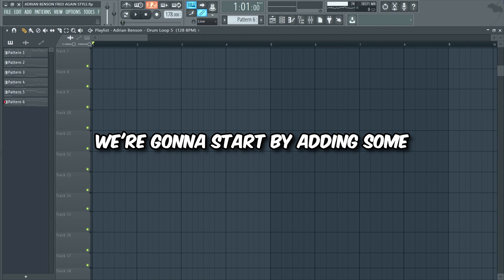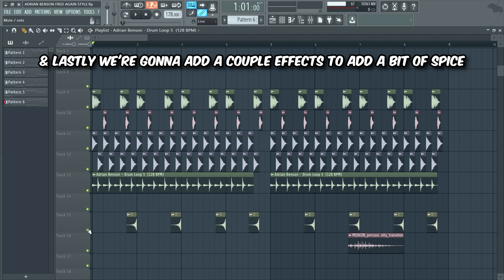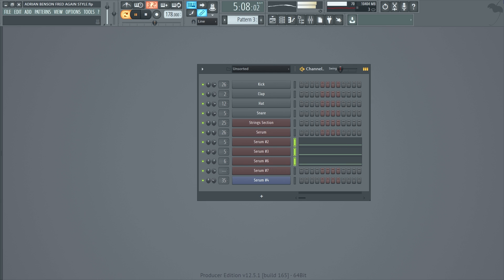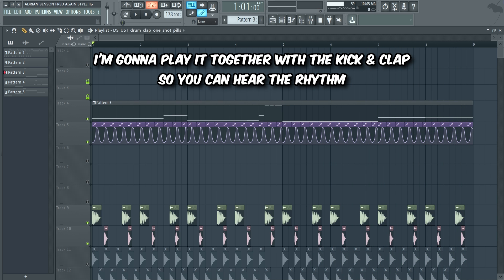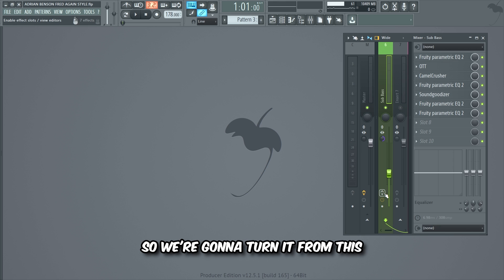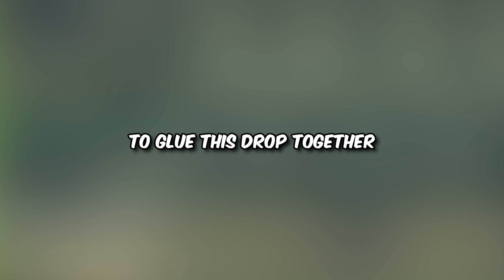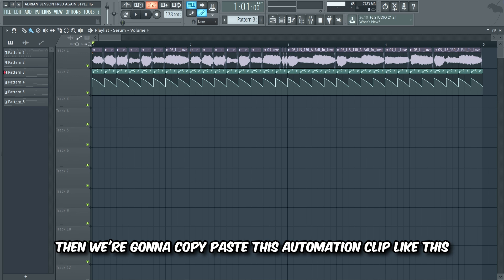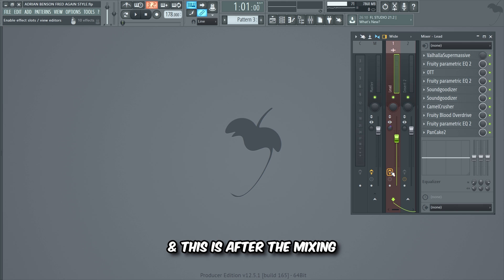How To Make UK House Like FRED AGAIN - FL Studio 21 Tutorial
In this FL Studio tutorial I will teach you how to make music like Fred Again in Fl Studio, & how to make a UK House drop in fl studio. If you want to learn how to make a drop like Fred Again, or just how to make a uk house drop in fl studio, this is the best Fred Again fl studio tutorial for you. You can download a free Fred Again flp, free Fred Again presets & free Fred Again samples. Fl studio Fred Again, and fl studio Uk house are highly requested fl studio tutorials, so I hope you'll like this video.